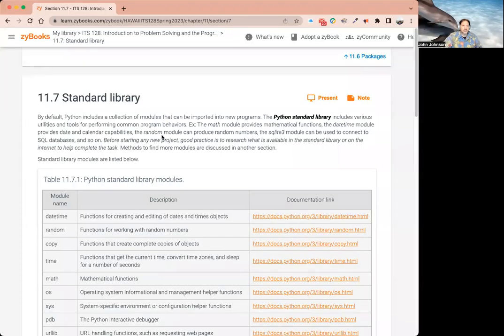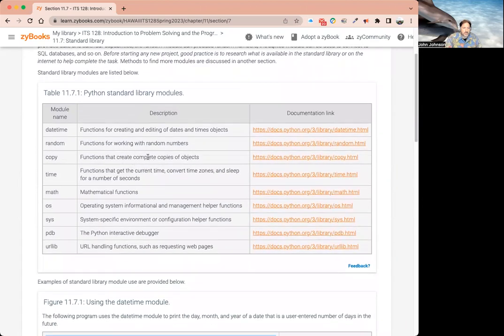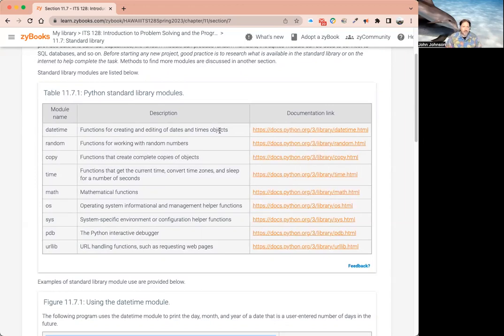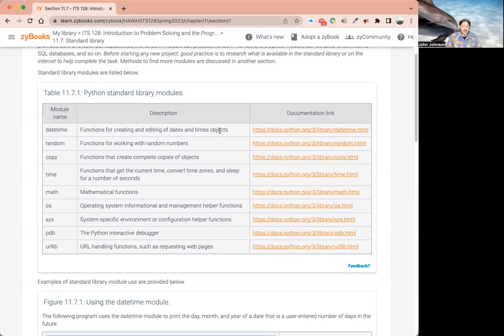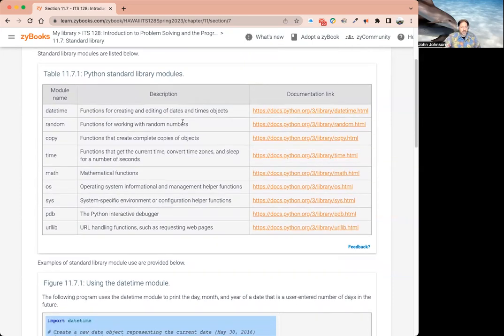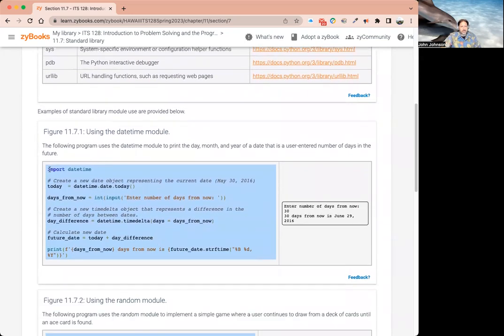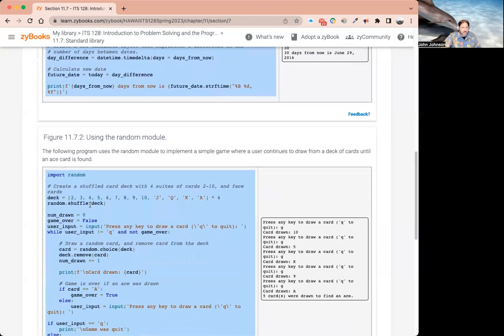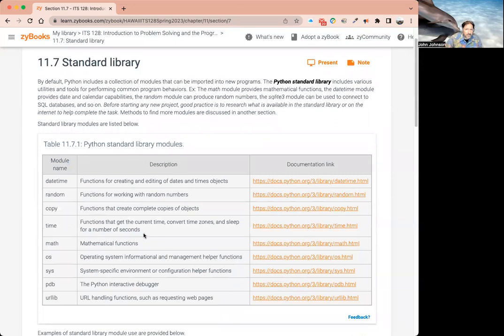ITS 128 11.7 Standard Library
In this video we are looking at Chapter 11.7 "Standard Library" from zyBook's online book titled "Programming in Python 3" for our course "ITS 128: Introduction to Problem Solving and the Programming Process". In this lesson we discuss the multitude of modules included in the standard Python library.